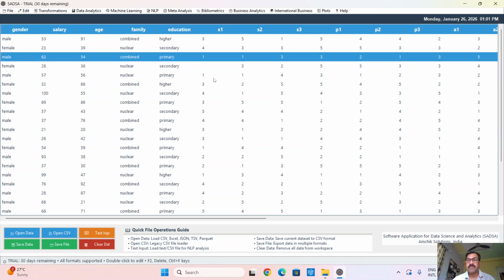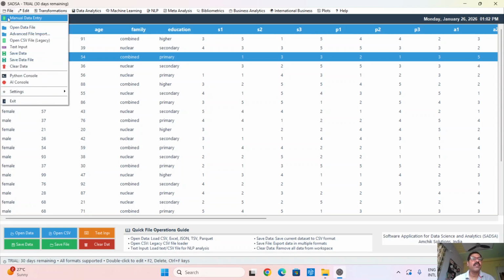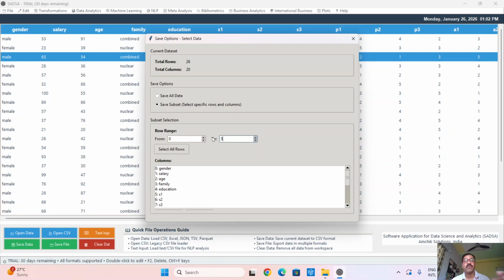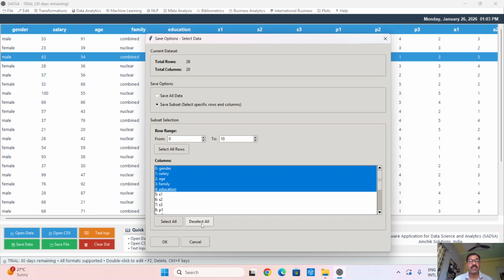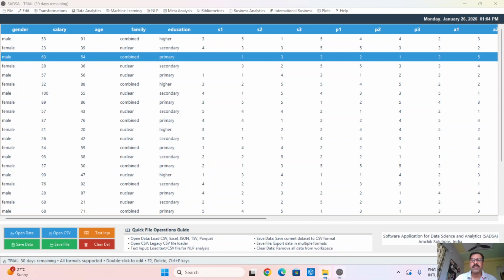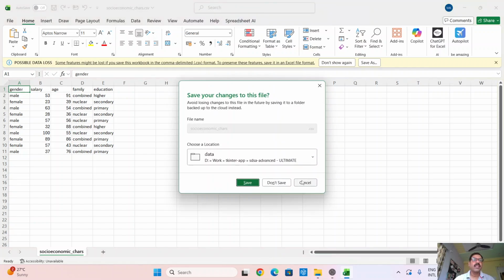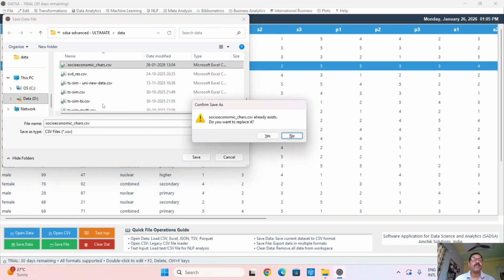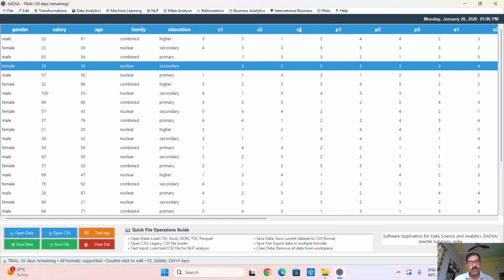Save Data, Save Data File, Clear Data Tasks in SADSA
This video shows how to perform a few trial tasks, such as Save Data, Save Data File, and Clear Data, in the SADSA File menu.